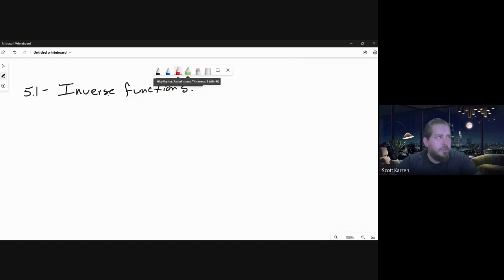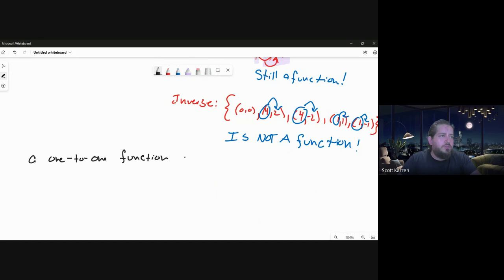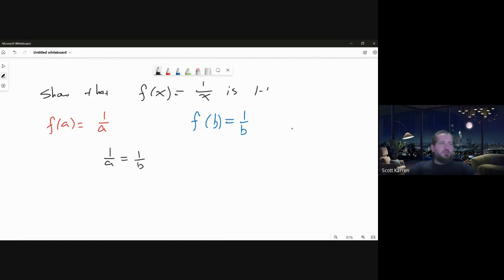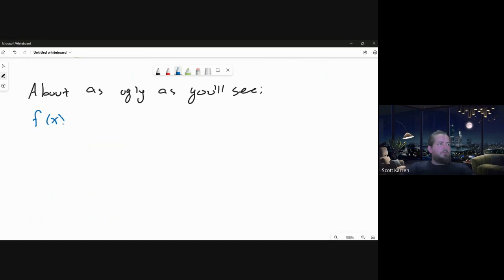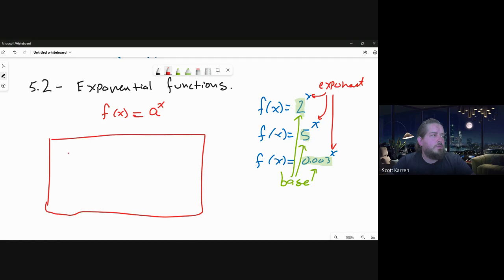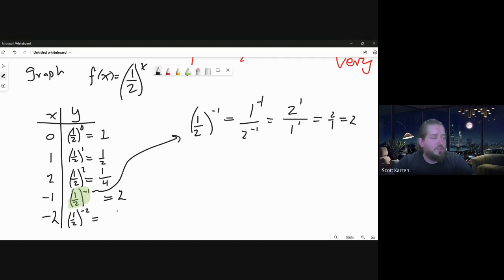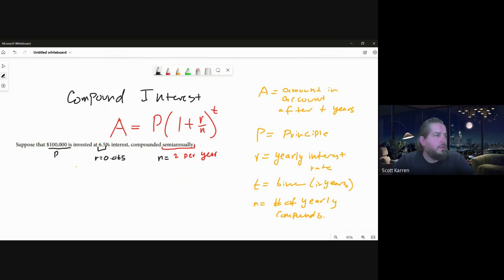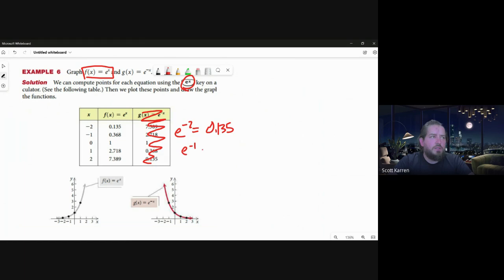Math 124E 10/26/22